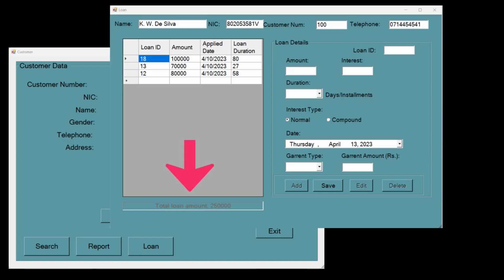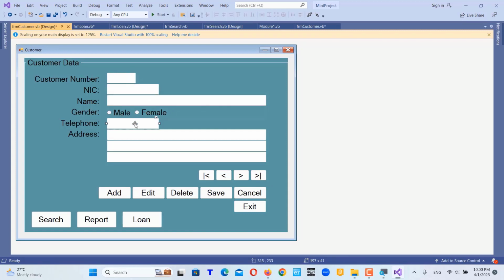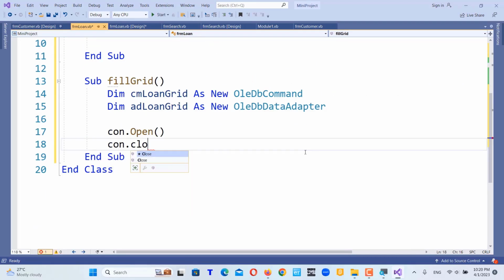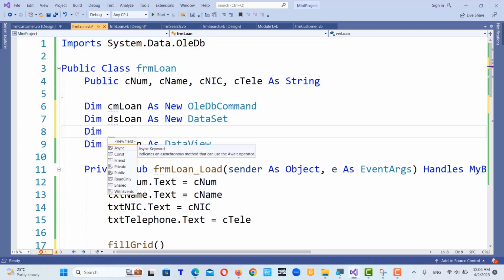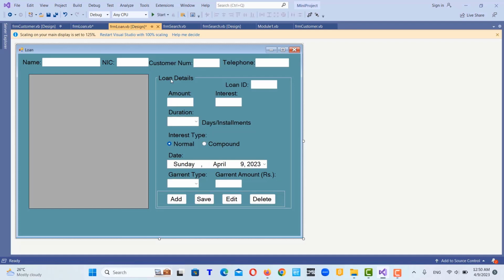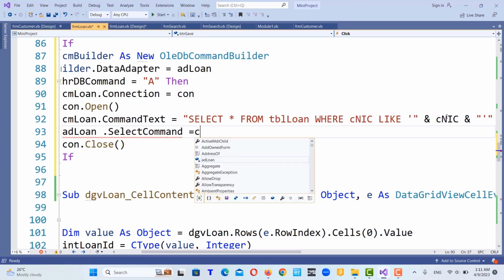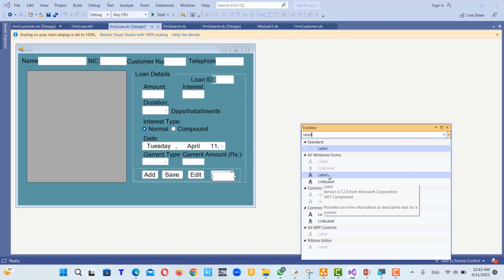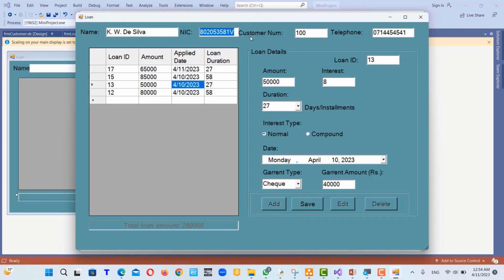ADO.NET Part 4 | VB.NET with MS Access | Data Grid View | Free Source Code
This video demonstrates how to use a Data Grid View with VB.NET and MS Access database project. In this video tutorial, you will learn how to create multiple forms to transfer data, how to use ADO.NET for database operations, Data Grid View to handle data with MS Access Database and Connect the Database into VB application.

The other related videos of VB.NET + MS Access Database project